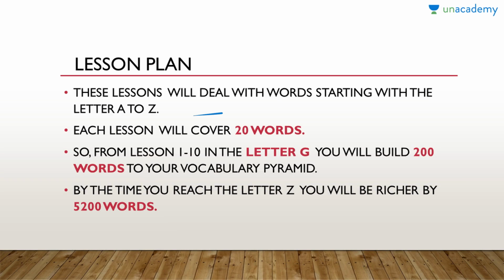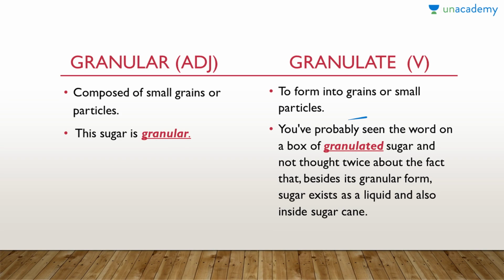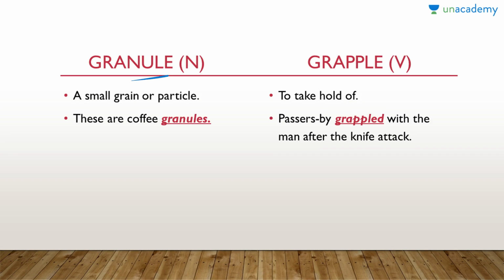Easy Way To Build Your Vocabulary - Learn Words Starting with the Letter G (81-100) By Salma Khader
Learn English by Unacademy presents this unique lesson where you can learn words starting from the English Alphabet 'G'. Watch to build your English Vocabulary by learning new words and understanding how to use them.